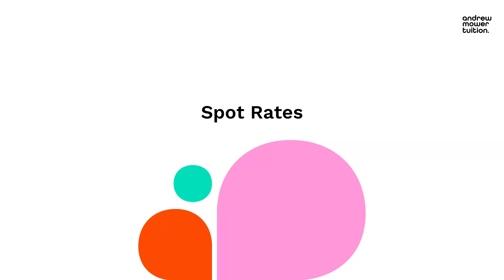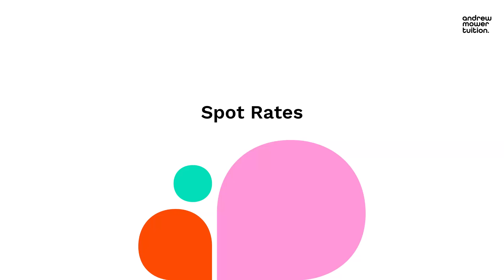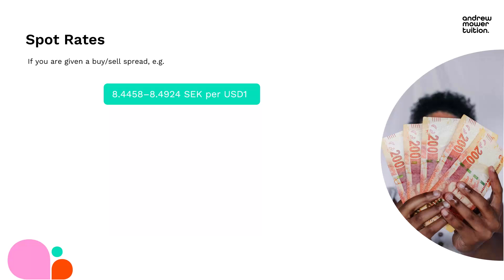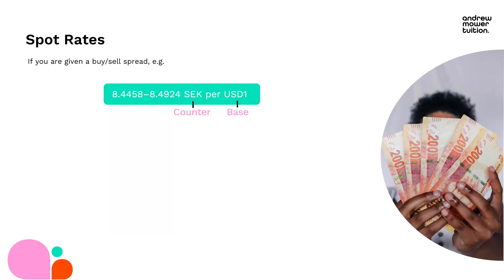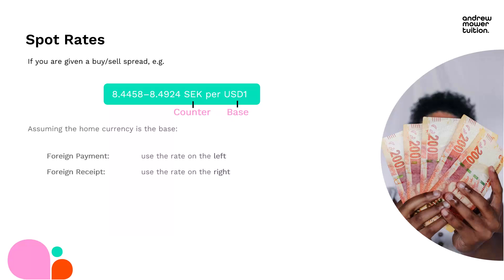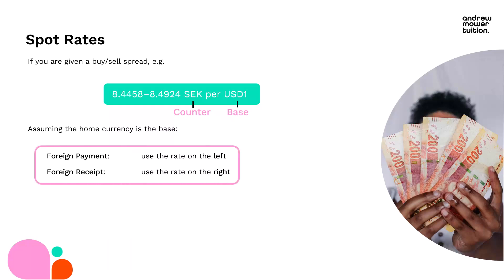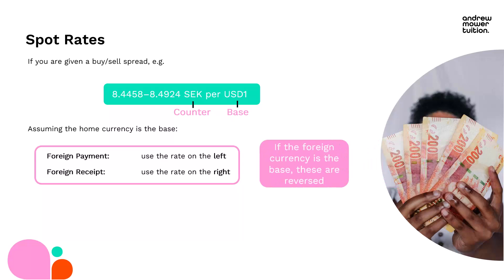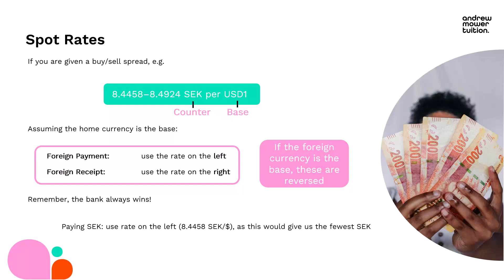1 simple trick to choose the correct exchange rate - every time!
Expert Tutor Andrew Mower shows you how to choose the correct foreign exchange (forex) rate every time!